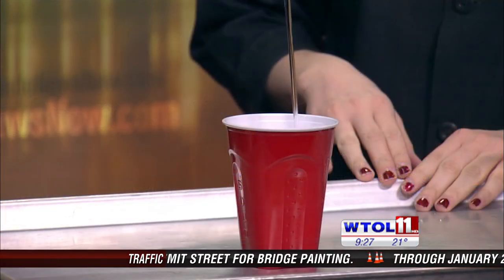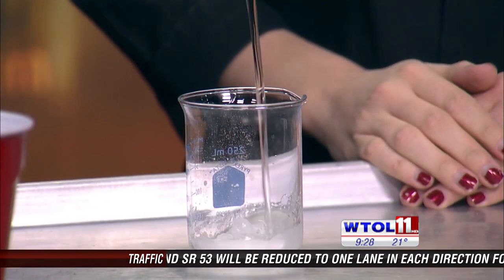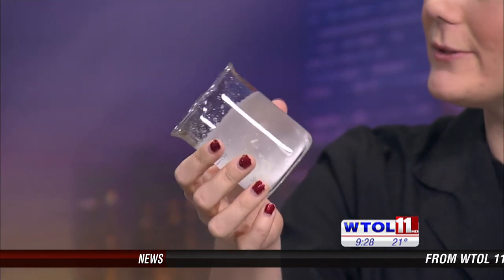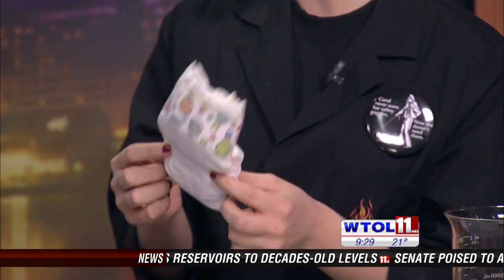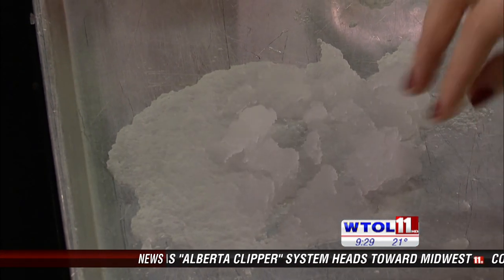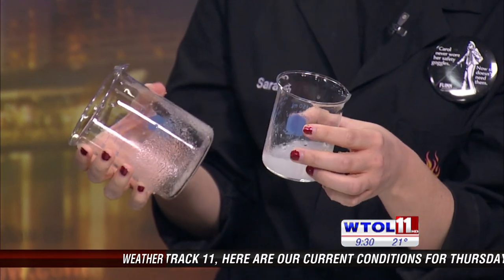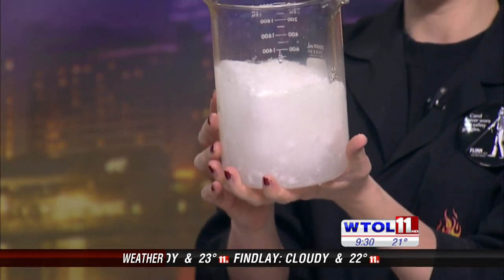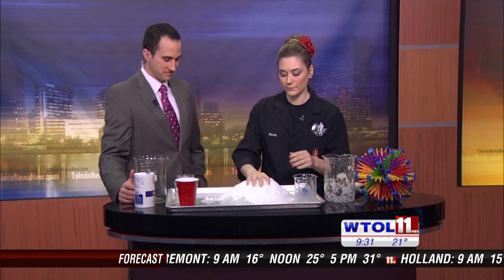Instant Snow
Sarah from the Imagination Station shows you how you can make instant snow with sodium polyacrylate.